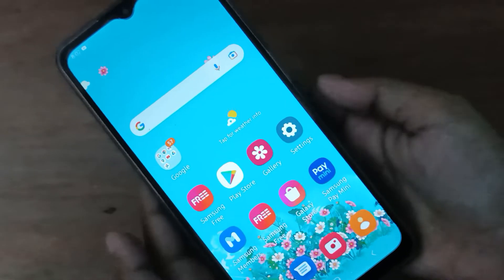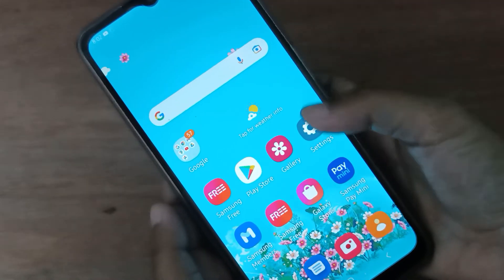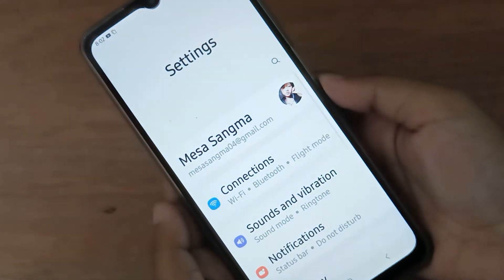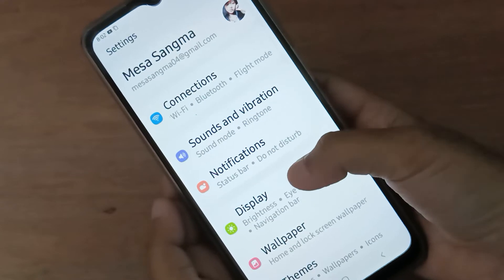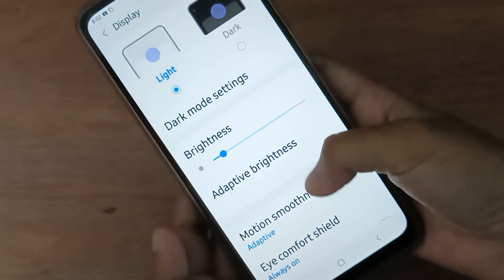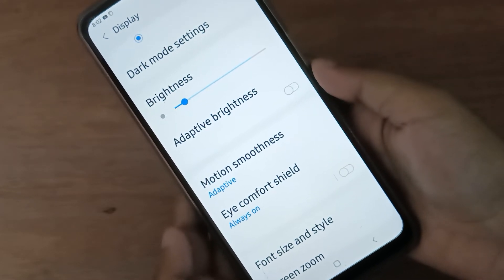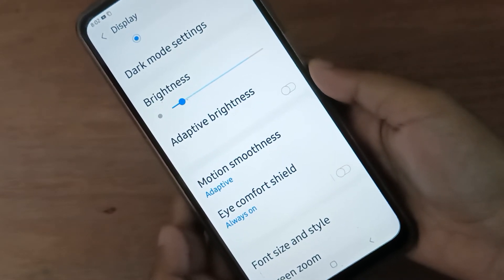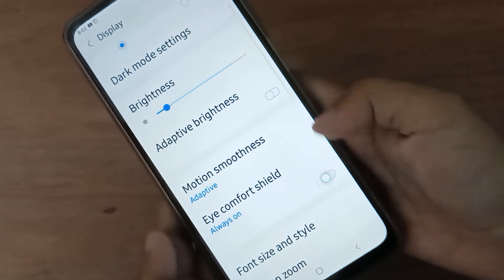how to turn on eye comfort sheild on samsung galaxy f13